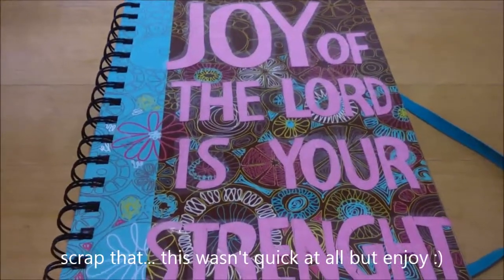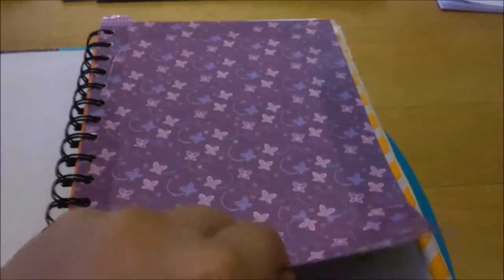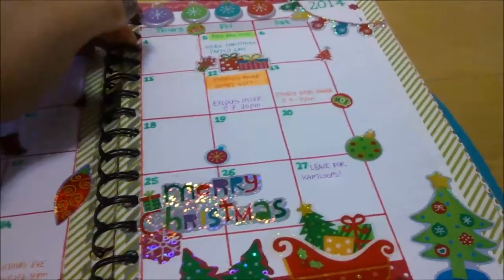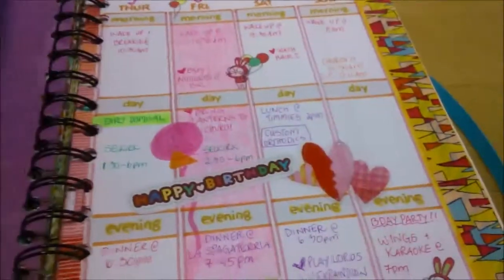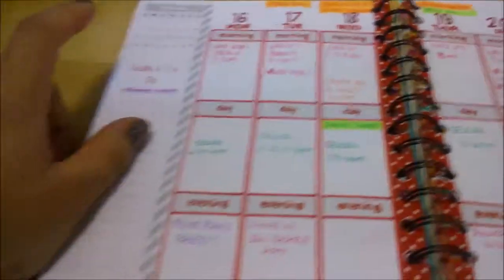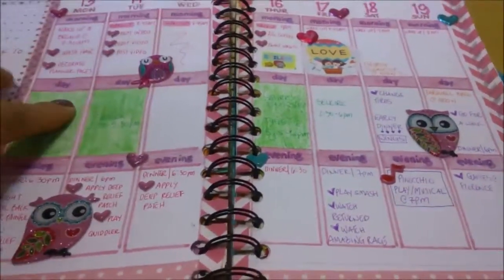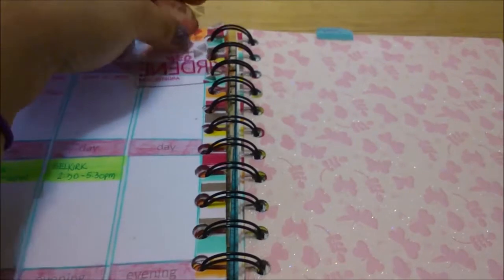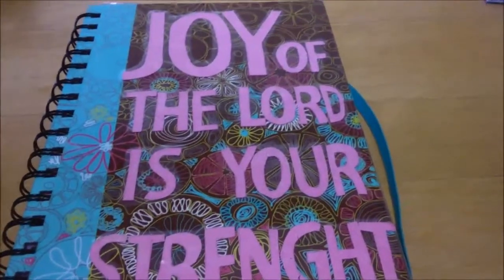2015 Planner Set-Up (DIY Erin Condren Planner)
OPEN ME!!!

Here is my updated 2015 lanner set-up and how I use it to organize my daily life. I also talk about why it's not 100% working for me and my near future plans in terms of planinng/agenda. Hope you got some ideas and tips from me. ENJOY!

If you want to re-create this planner... CHECK THIS OUT!

Where I got my inserts

P.S. keep checking the shop some times they go on breaks :)